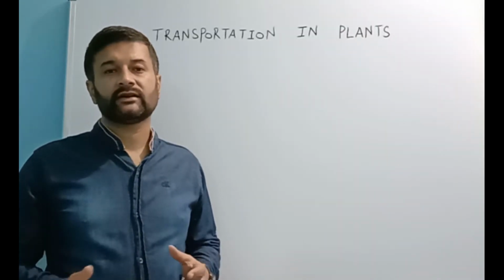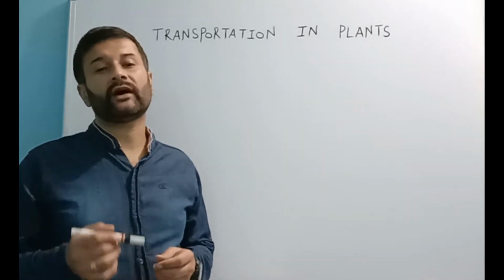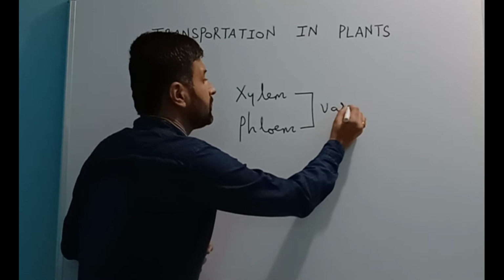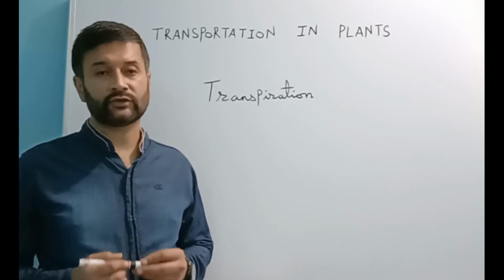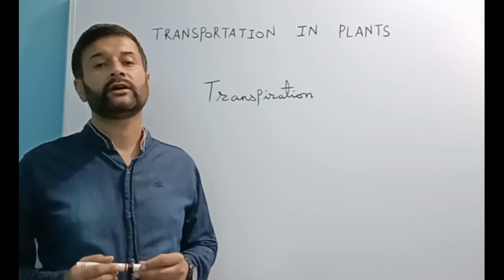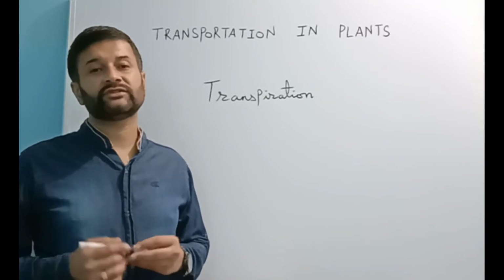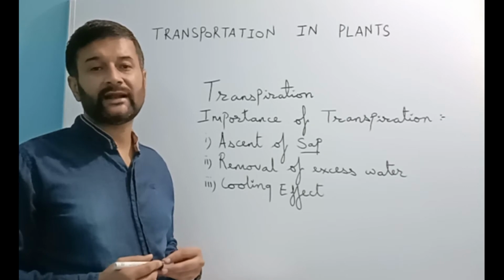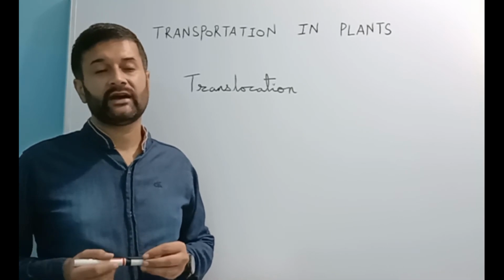TRANSPORTATION IN PLANTS#SCIENCE#CLASS 10#QUEST FOR KNOWLEDGE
Transportation in Plants: Xylem and Phloem (Vascular Bundle),
Difference Between Xylem and Phloem,
Transpiration, Activity to Show the Demonstration of Transpiration,
Importance of Transpiration and Translocation.